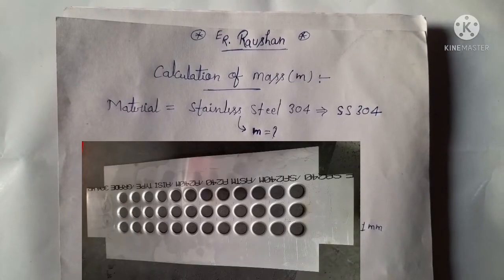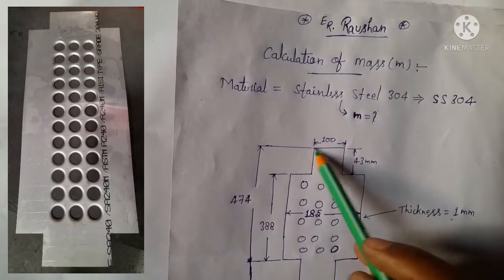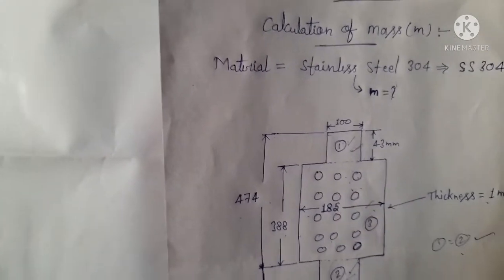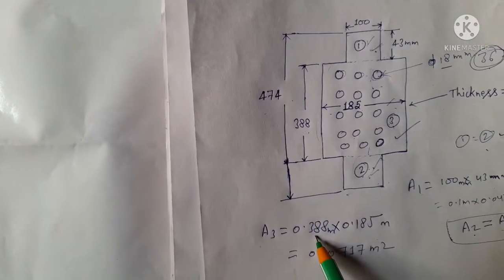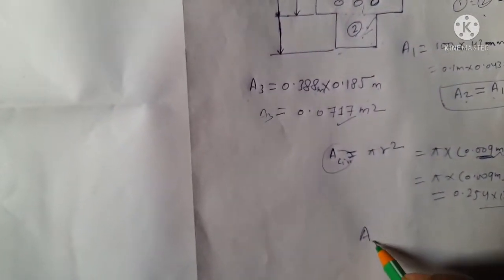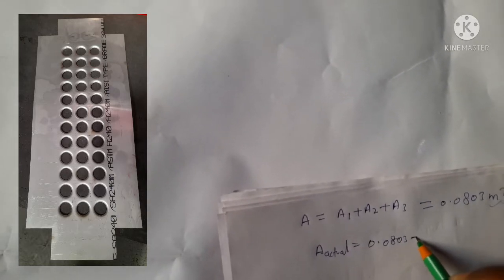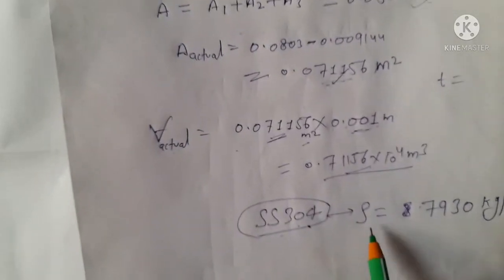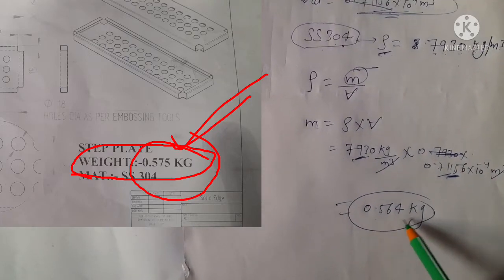Calculation Of Mass With Drawing by Er.Raushan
With the help of drawing or physical parts you can calculate the MASS of any object.